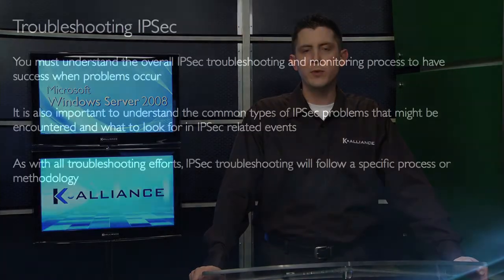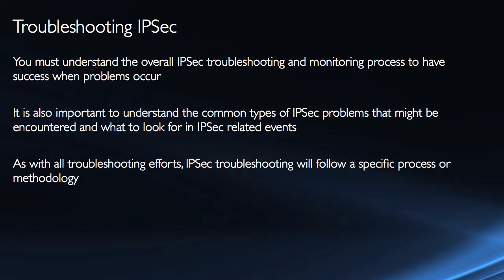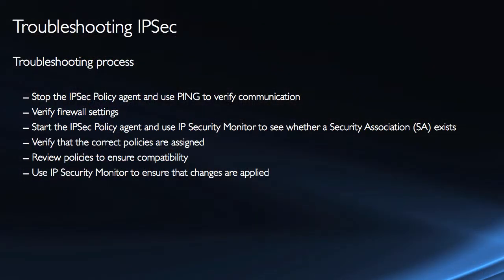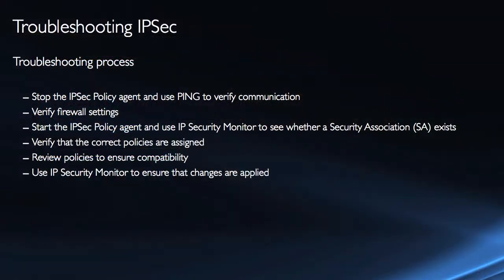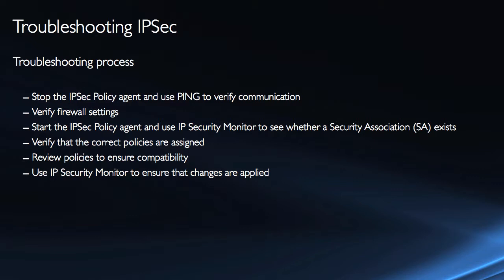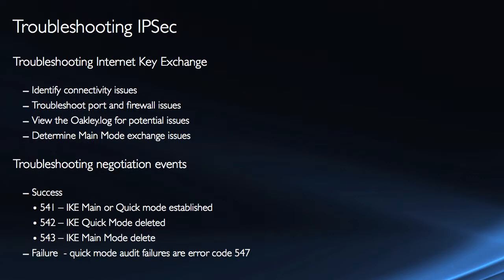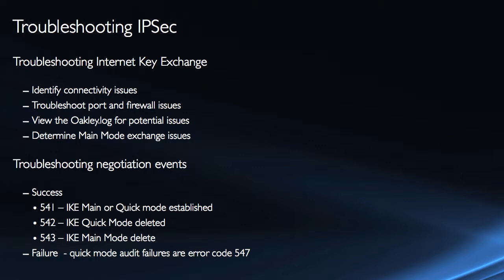Configuring and Troubleshooting a Windows Server 2008 Tutorial Training Video Part 9 - K Alliance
Learn about Troubleshooting IPSec with this Microsoft Windows Server 2008 training video. Contact K Alliance for more info. - 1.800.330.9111